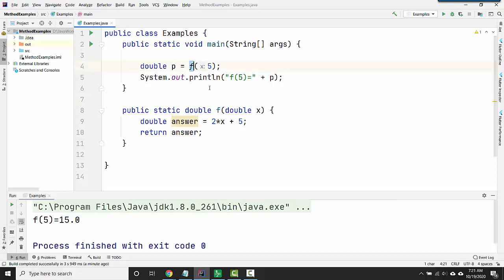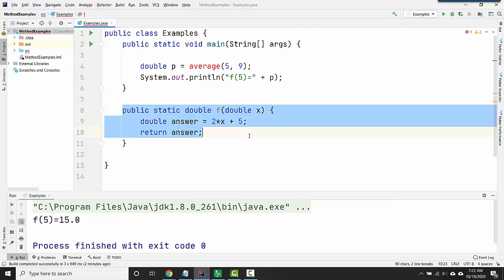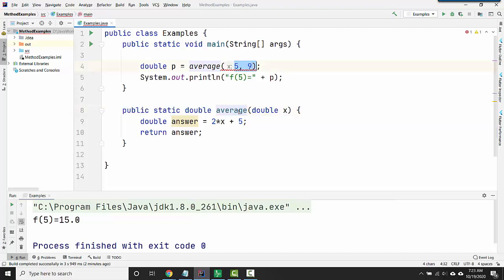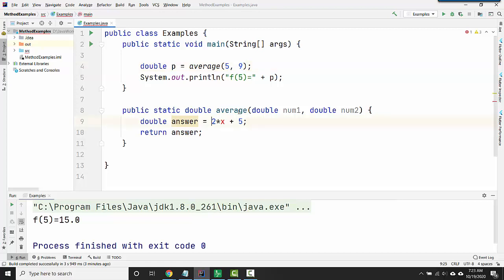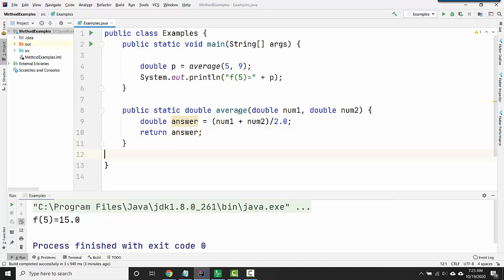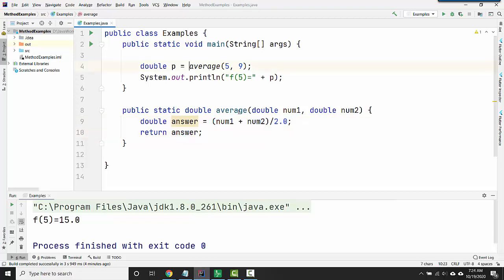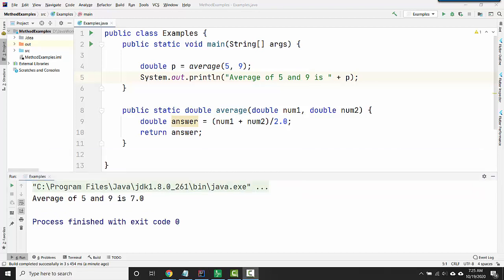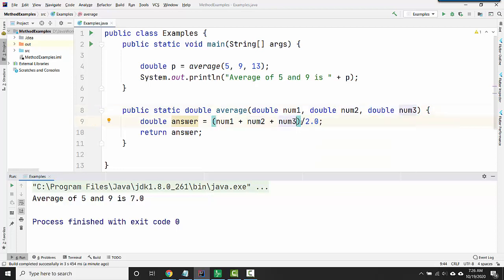Methods - Different adding more inputs